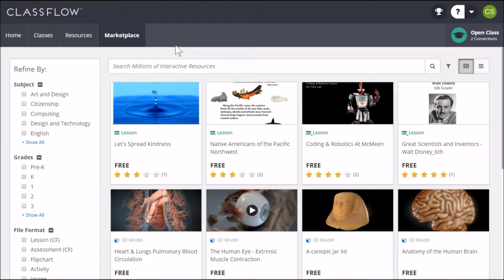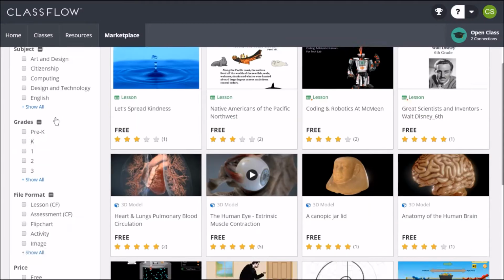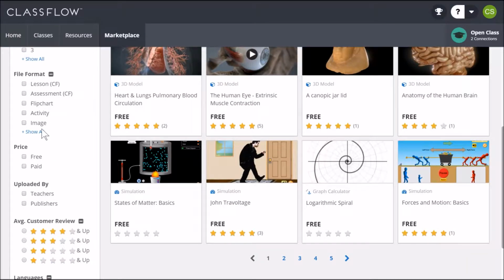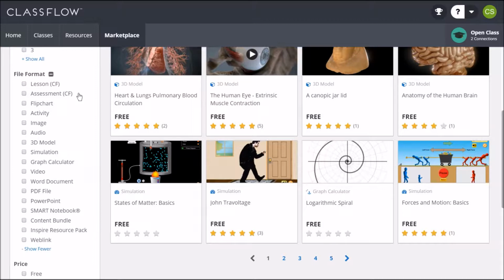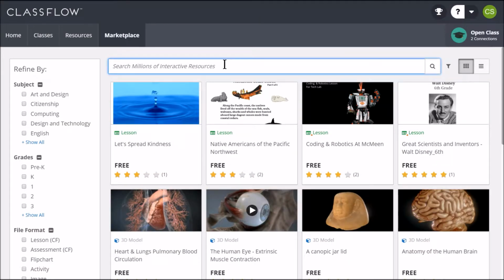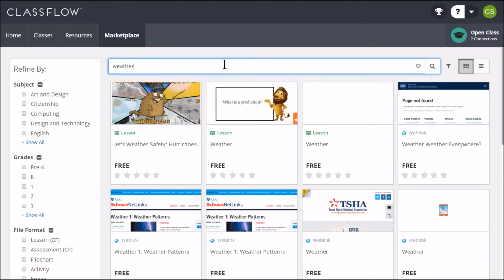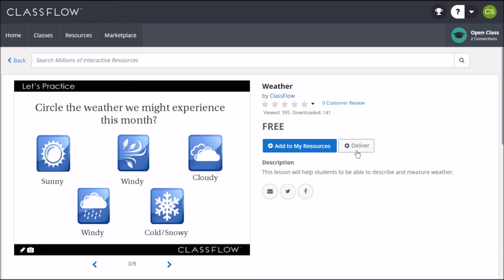ClassFlow: Marketplace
Learn how to use the Marketplace in ClassFlow.